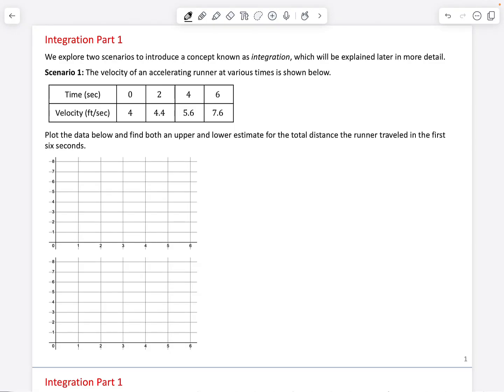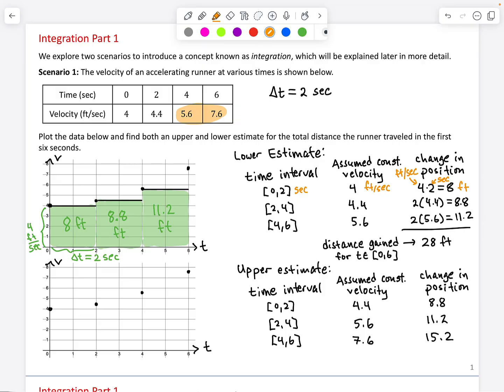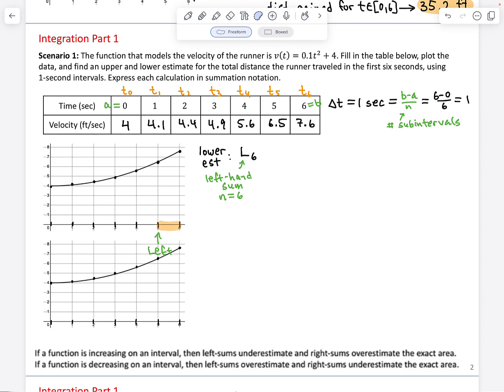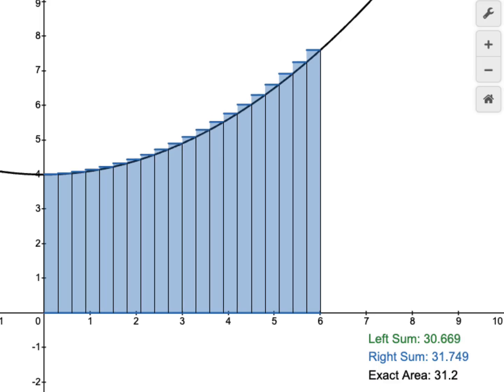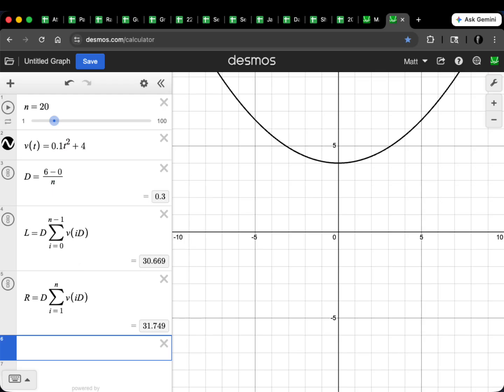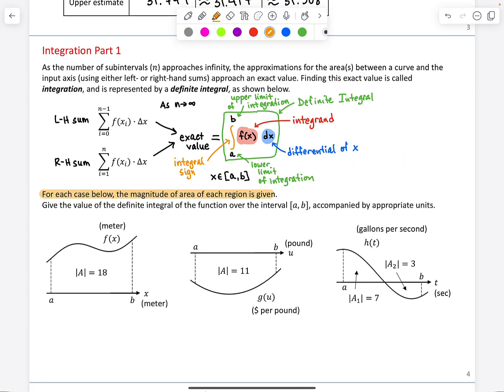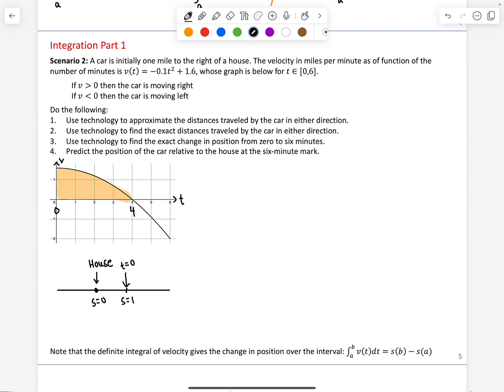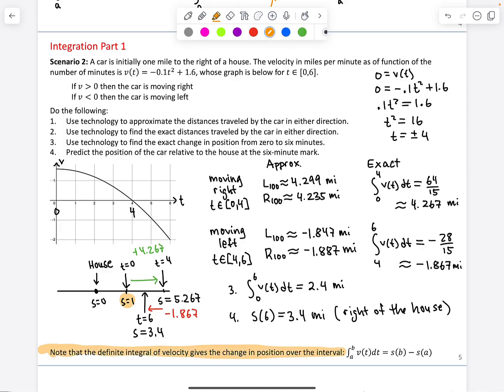Calculus 1: Integration Part 1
Covers integration via left- and right-Riemann sums in the context of approximating changes in position given data about the velocity of an object. Introduces the definite integral and demonstrates the use of technology for computing both Riemann sums and definite integrals.

0:00 Page 1 Scenario 1 left- and right-sums with n=3 subintervals
5:54 Page 2 Scenario 1 left- and right-sums with n=6 subintervals
13:03 Page 3 Scenario 1 left- and right-sums for n=10, 20, 100
19:14 Page 4 Definite integral and meaning
24:09 Page 5 Scenario 2 of an object in motion